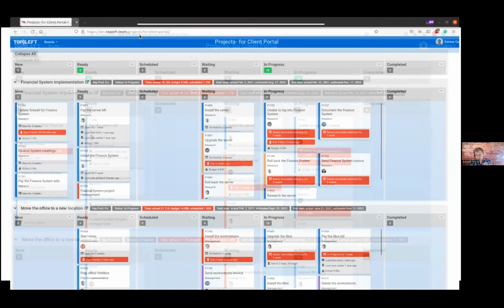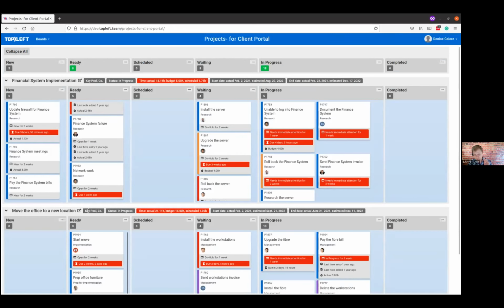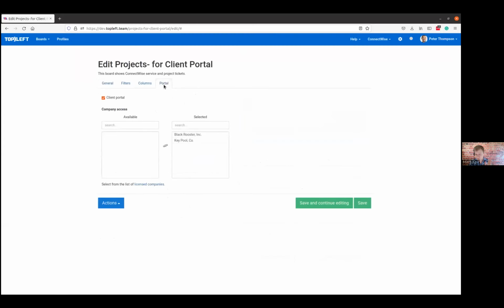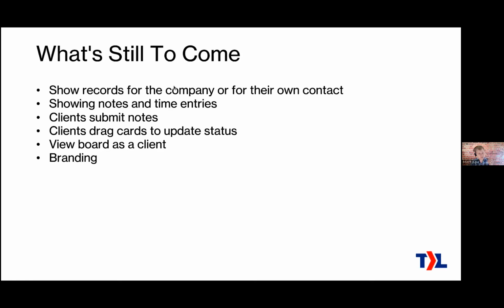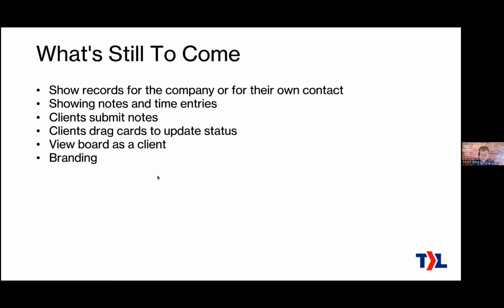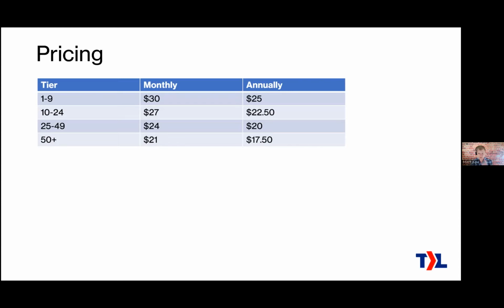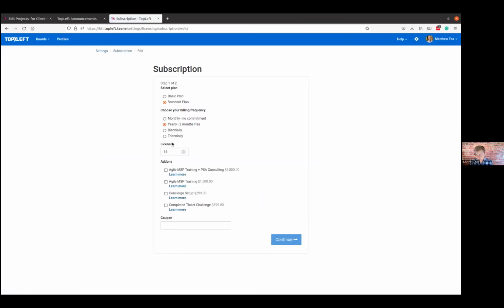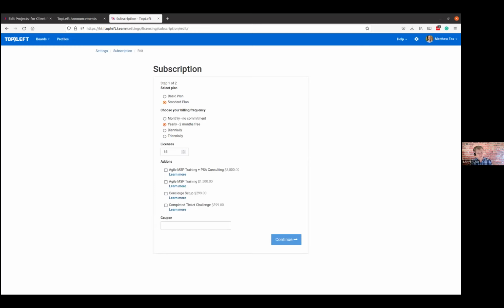Your MSP clients can see Kanban boards with your ConnectWise or Autotask tickets and projects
In this webinar recording we launch TopLeft's new Client Portal feature.

What if you could do away with all these problems at once?

* Constant "what's happening with my ticket?" questions from your clients
* Too much time spent in project meetings
* Work getting delayed because customers forget what tickets and tasks are waiting on them
* You have a hard time finding services to upsell clients to your higher-tier plans

TopLeft Kanban boards for ConnectWise and Autotask MSPs can help.

Want to check how well you're doing in your project management? Take this quick assessment to know your strengths and areas for improvement

Wanting to learn more about Agile, Kanban, and other insightful materials and resources to improve your day-to-day?